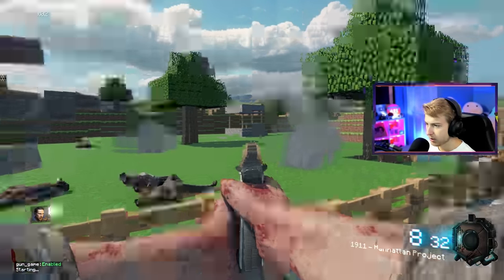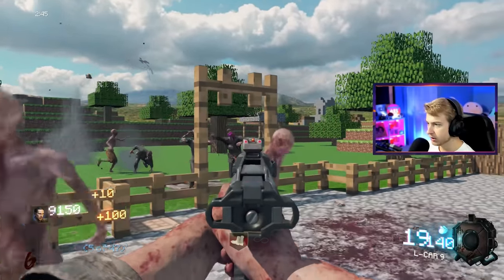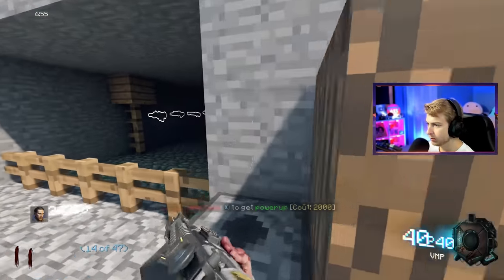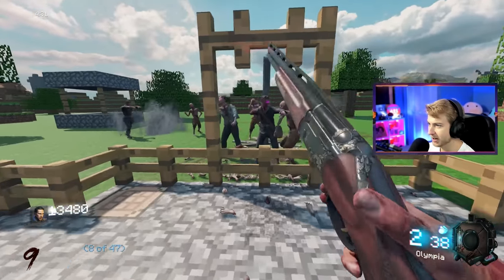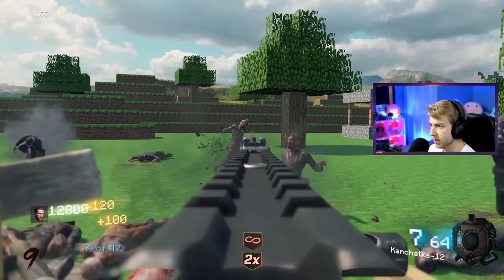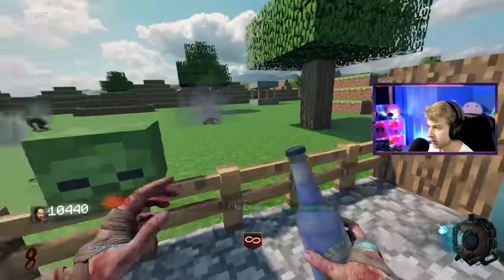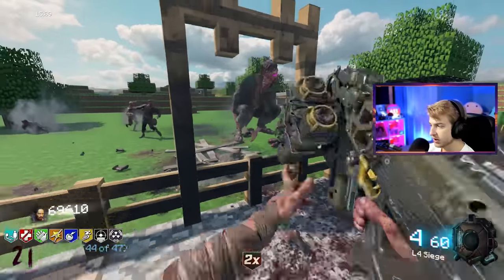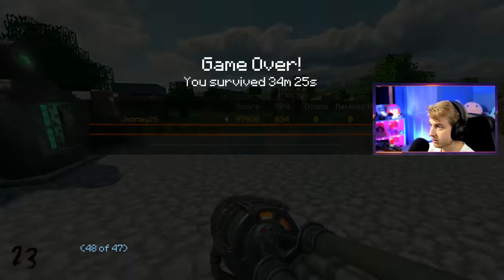One Window Gun Game Challenge (Bo3 Zombies)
We try the one window challenge BUT its also gun game.

✅LINKS✅
👕MERCH 👕

Main Monitor
2nd Monitor
Monitor Stand